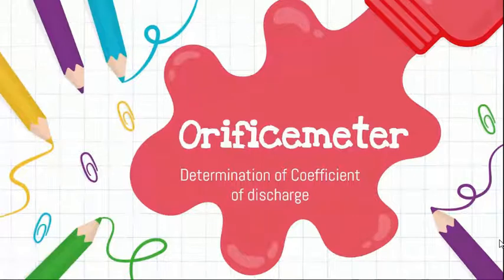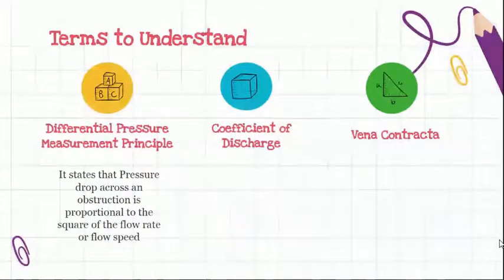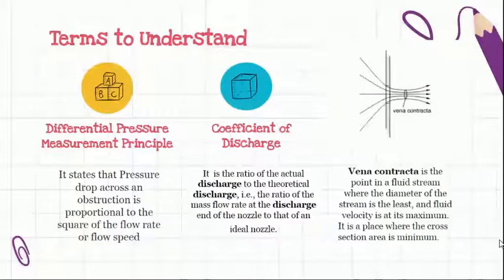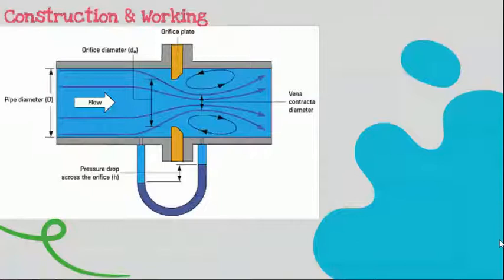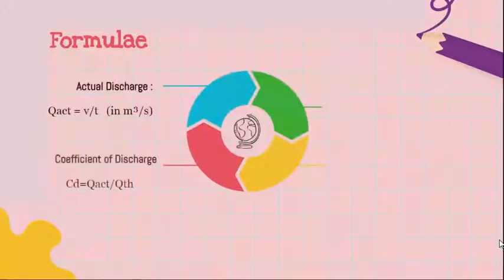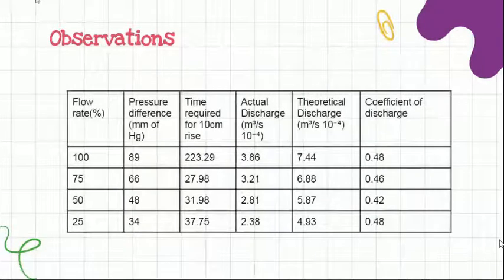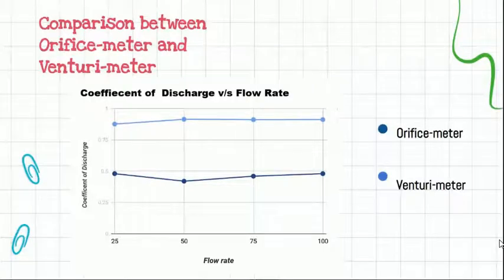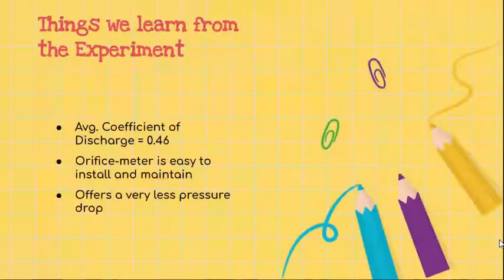Fluid Mechanics Lab: Coefficient of discharge of the Orifice meter and Venturi meter: Students PPT-4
Fluid Mechanics Lab: To determine the coefficient of discharge of the Orifice meter and Venturi meter: Students PPT-2